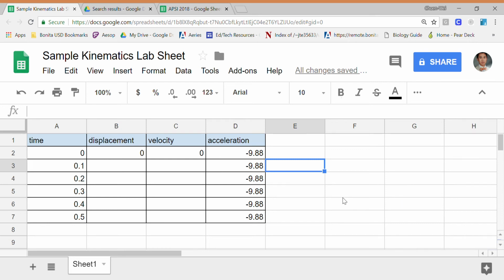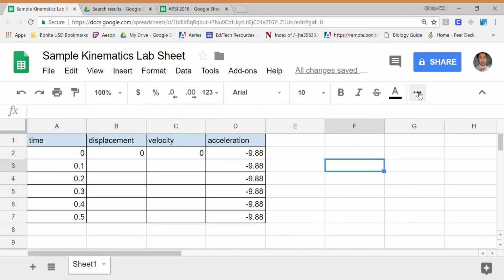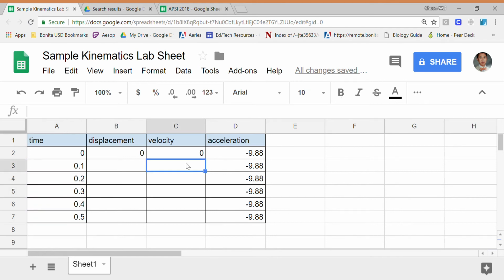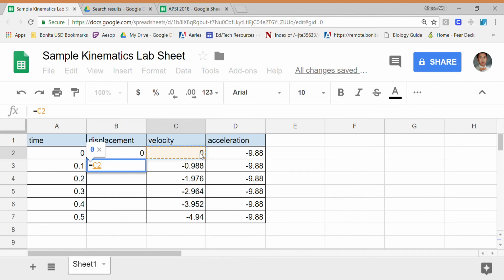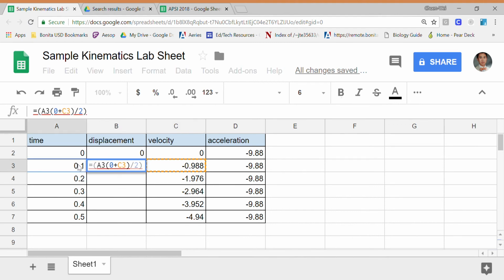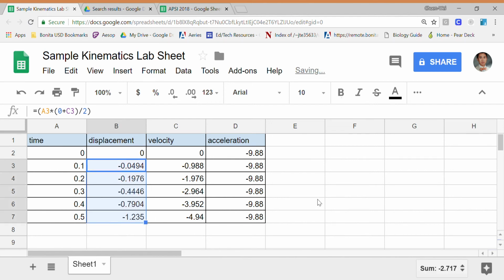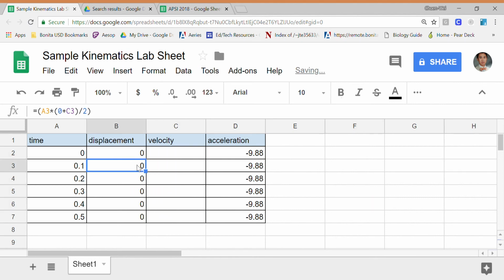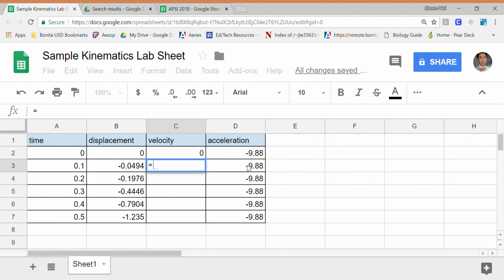Setting up functions in Google sheets for kinematics lab 1